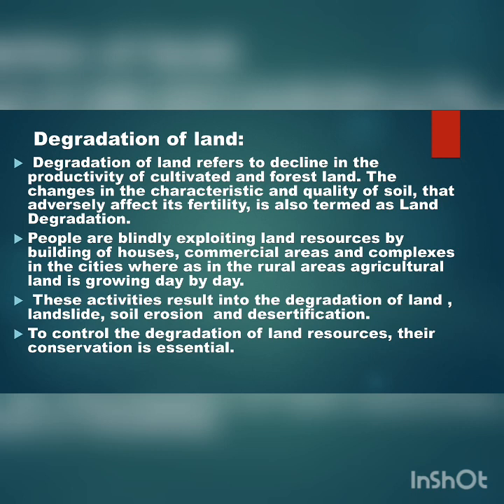CPEMS, Class :8 Abiotic Resources(part-2)